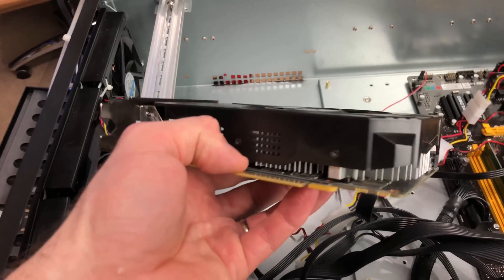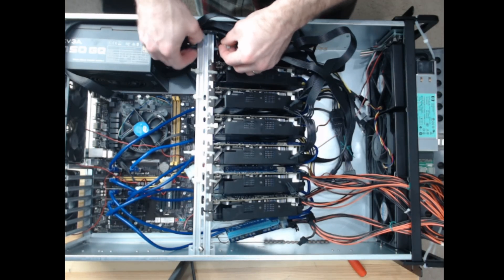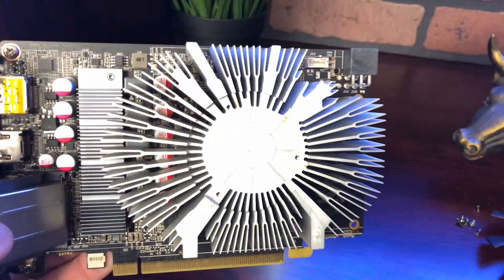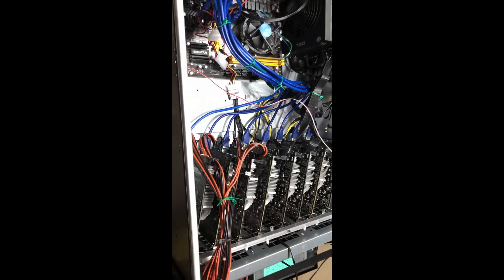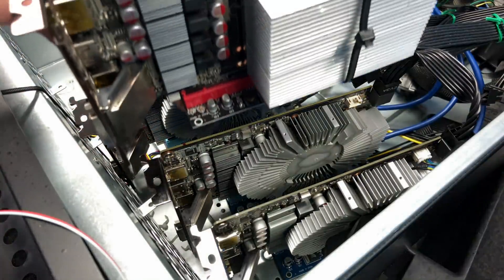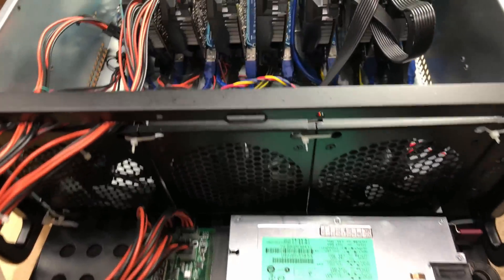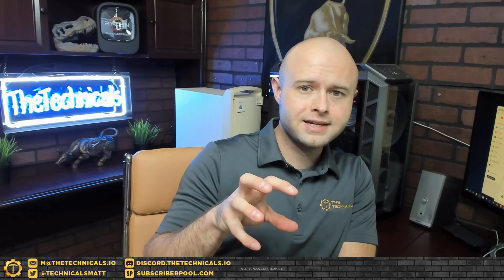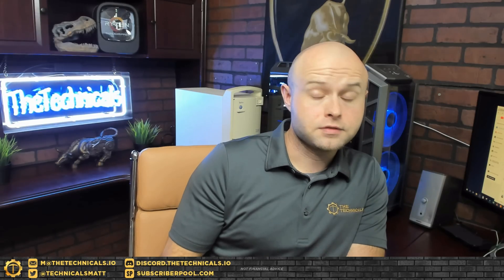No GPU Fans - Crypto Mining Rig Experiment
Try new things and experiment! Taking a shot at a fan-less GPU setup.
Let me know if you enjoy the over-narrated style of video.

⛏Mining Pool Use -p c=TECH as your password so I get credit for sending you!
⛏Charity Mining this week—See below!
⛏Sign up for Binance w/ my link, I’d appreciate it!

Mini Heatsink kit
Thermal Tape
Rosewill Server Case
AC Infinity Plug-In Fans
Antminer Fans

Charity Mining Address: (Please consider using Eth.Nanopool.org so we can hit payouts!)
 0xEd4184694F2892A77aD777B972D033ebD7EF0fA4
This week’s cause is benefiting ASPCA!

Want To Support Me For Free? All Free To You!

Find me other places:
⛏ Mining Pool: SubscriberPool.com
⛏ Vlog Channel (Contains foul language and sociopathy)

Google/Youtube TOS, for anyone hoping to report me for disclosing my earnings (Section 9, last line)